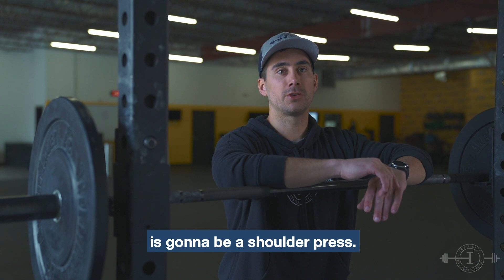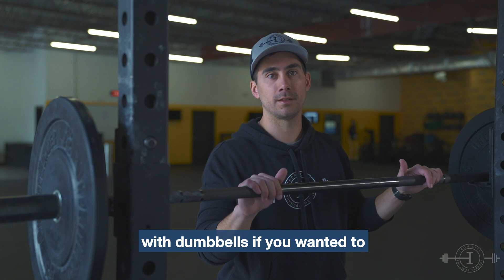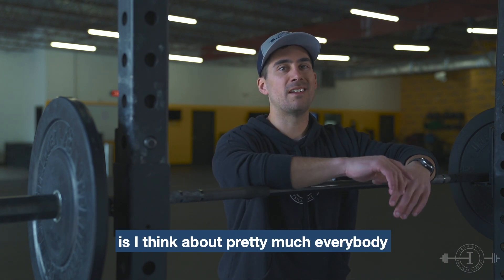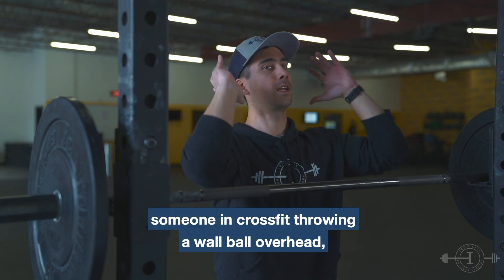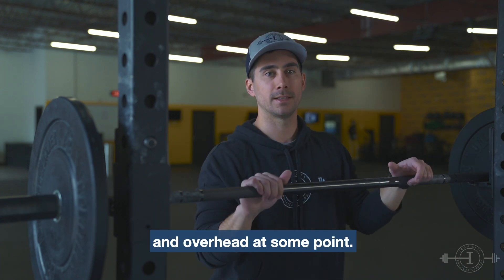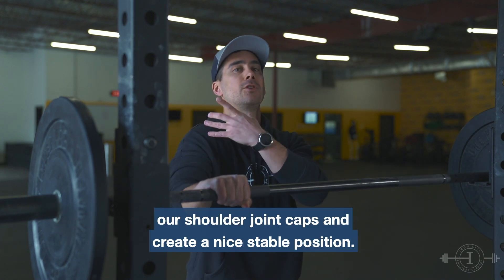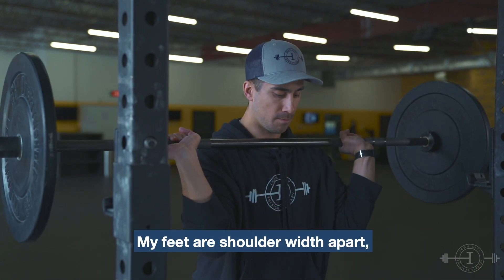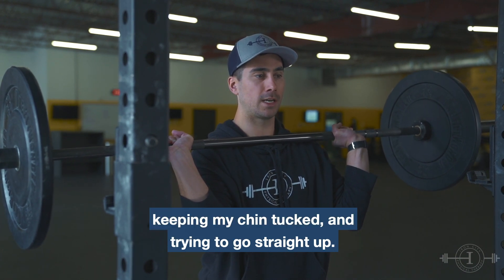How to Build Big Shoulders Safely: The Cues that Pro's Use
We all know this lift.. it’s about as basic as the come. But why do so many people hurt their shoulder and back doing something so basic??
Why are so many people stuck pushing baby weights after years of training? It’s because most of us myself included just sort of saw other people do it and tried to mimic it.. fair enough we can learn a lot by doing that.

Now I want to share a few tips with you..
These tips are for people who want to
🔹Improve their strength with a few minor tweaks
🔹Continue to lift into their 60’s and beyond 💪

Enjoyed these tips for strengthening your deltoids while protection your low back and rotator cuff?